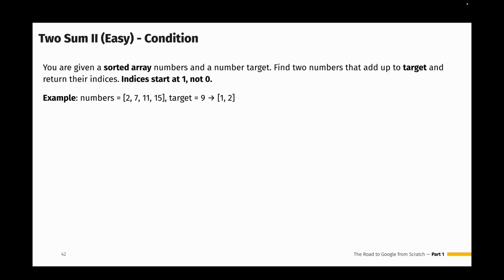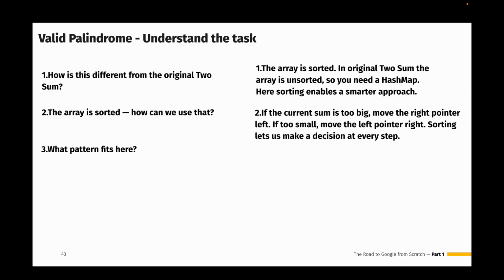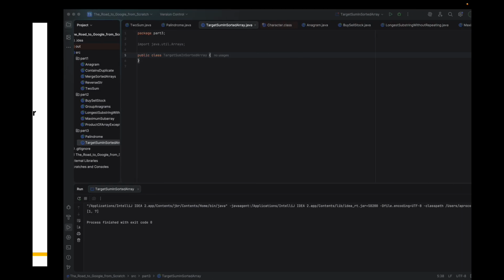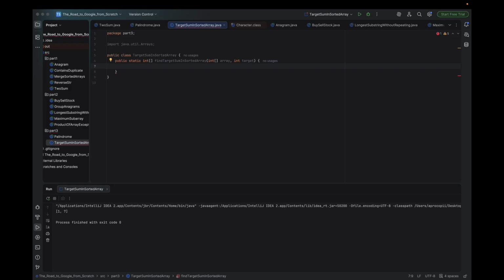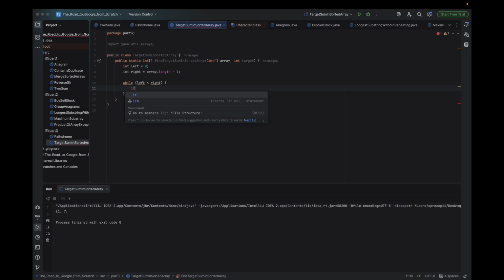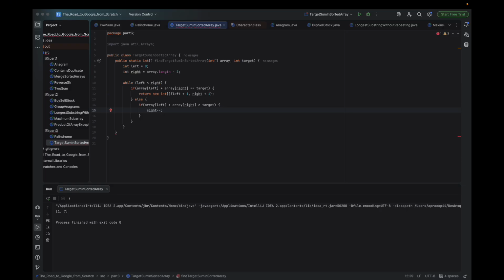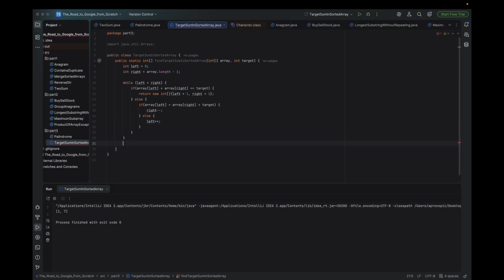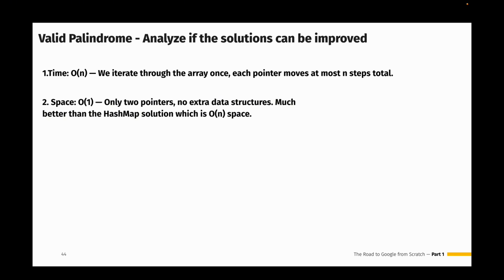The Road To Google From Scratch — Two Sum II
In this video we solve the classic Two Sum II — Input Array Is Sorted problem (LeetCode 167) from scratch using the Two Pointers technique.

We break down the problem step by step:
1.Understand the problem constraints (sorted array, 1-indexed, exactly one solution)
2.Handle edge cases
3.Analyze solution complexity

Timeline:
0:00 - Condition
1:18 - Understand the task
3:27 - Solution
10:14 - Analyze solution complexity